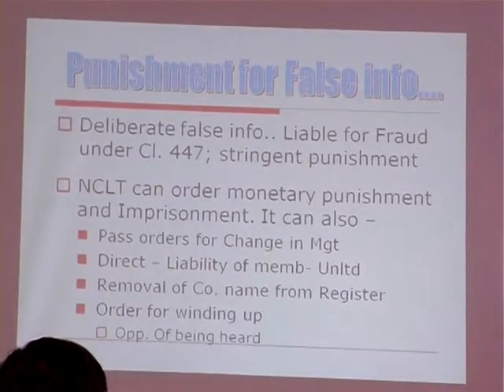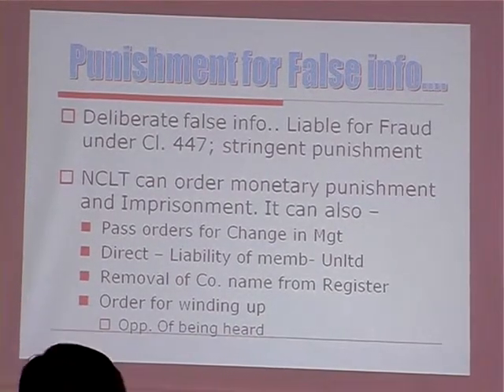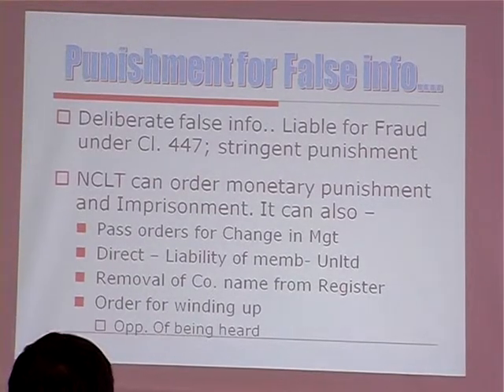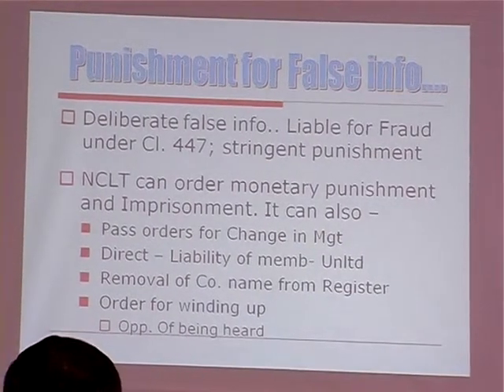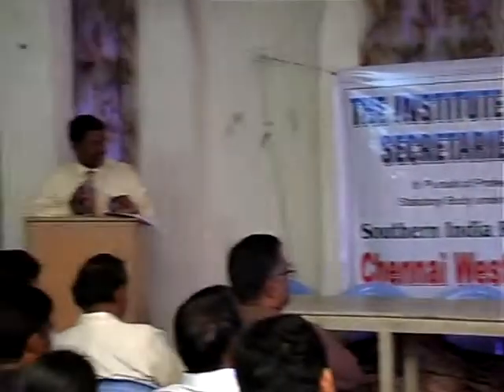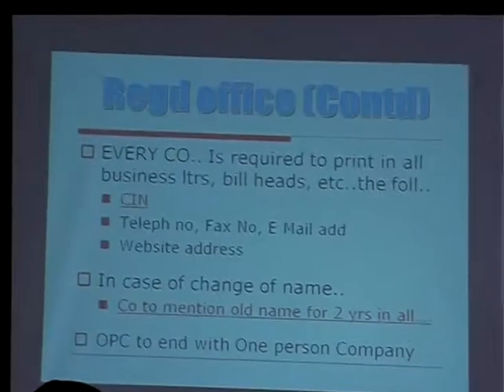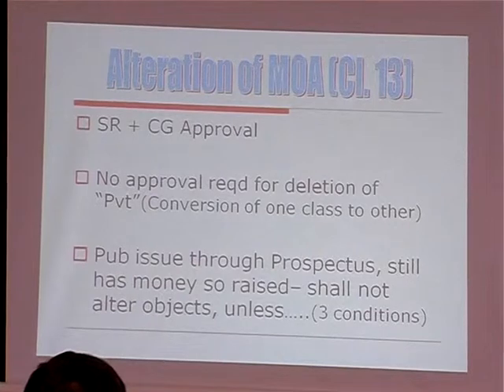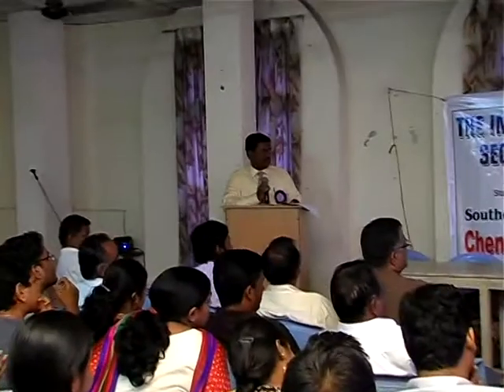Companies Act 2013 Lecture on Incorporation by Mohan Kumar